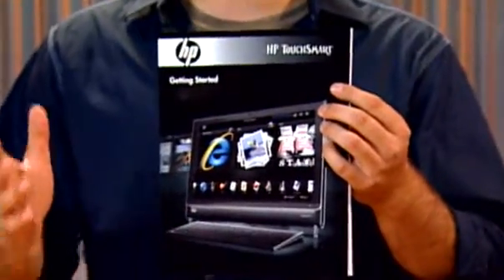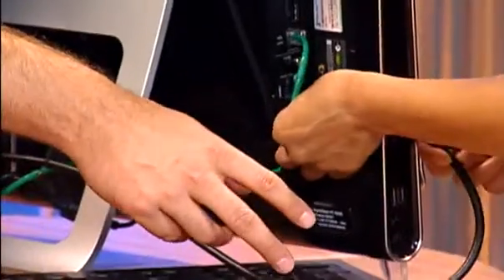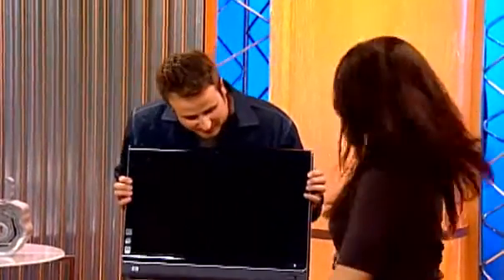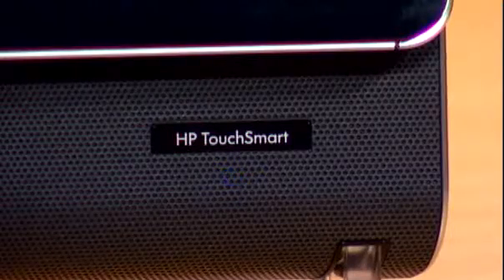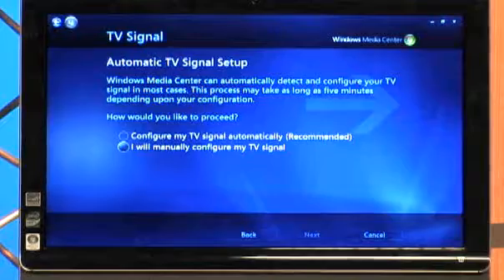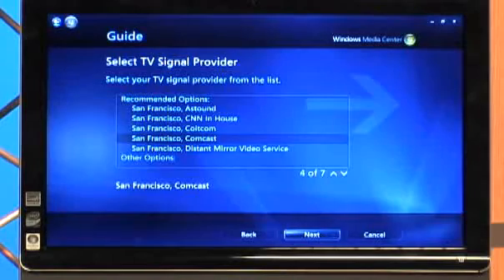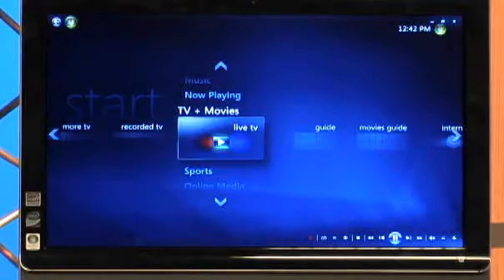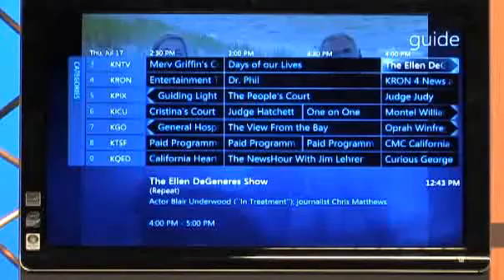Know Your PC Episode 5 - TV Set-Up for HP TouchSmart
Malou and Bob show you how to connect the HP TouchSmart PC to a TV signal (TV Tuner models only). They demonstrate the basic method, without a set-top box, and using Windows Media Center.